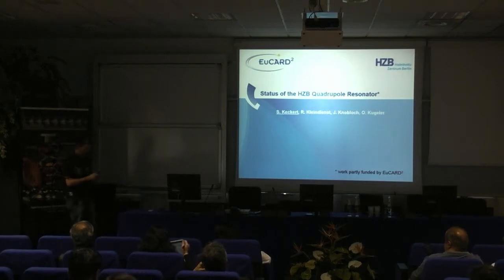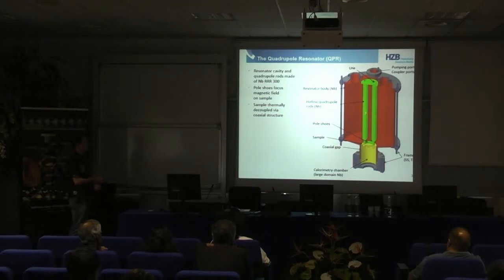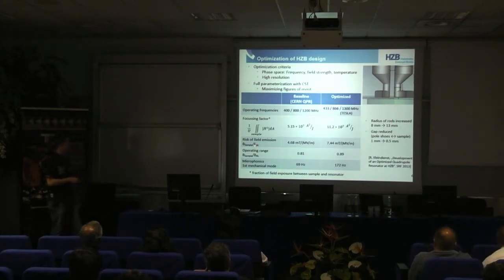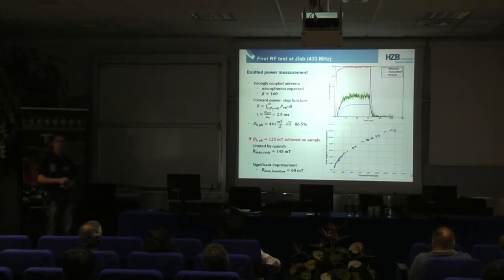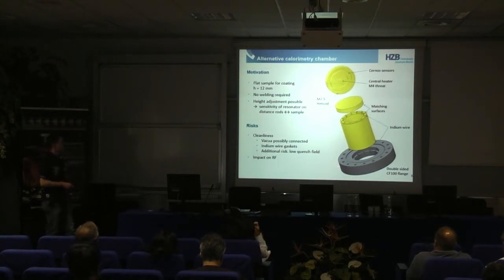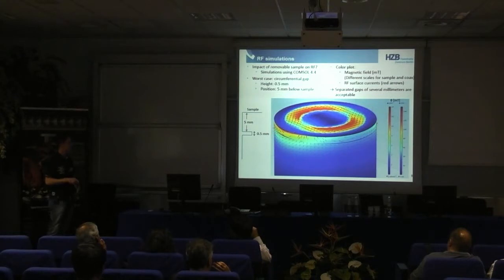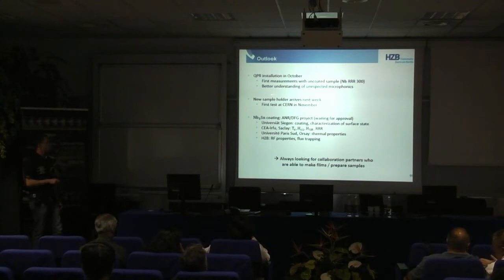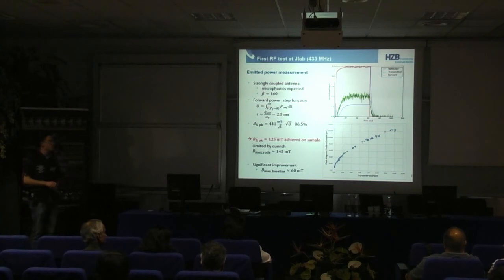S.Keckert Workshop 2014 on: Thin Films and new ideas on RF superconductivity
The systematic research on superconducting thin films requires dedicated testing equipment. The Quadrupole Resonator (QPR) is a specialized tool to characterize the superconducting properties of circular samples. A calorimetric measurement of the RF surface losses allows the surface resistance to be measured with sub nano-ohm resolution. This measurement can be performed over a wide temperature and magnetic field range, at frequencies of 433, 866 and 1300 MHz. The system at Helmholtz-Zentrum Berlin (HZB) is based on a resonator built at CERN and has been optimized to lower peak electric fields and an improved resolution. An alternative calorimetry chamber has been designed in order to provide flat samples for coating and to ease changing of samples. In this talk the current status of the project at HZB will be presented.